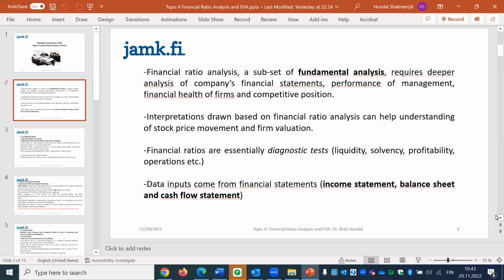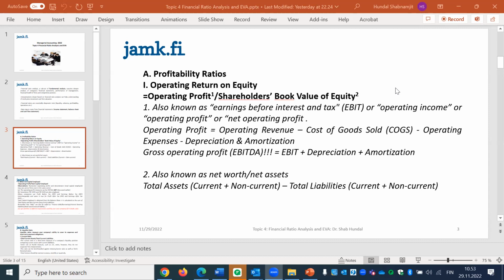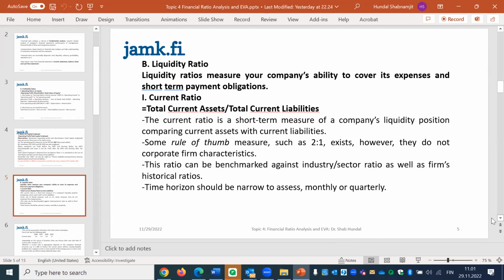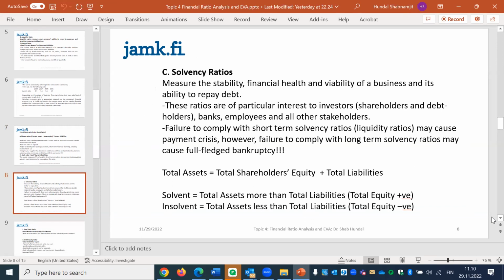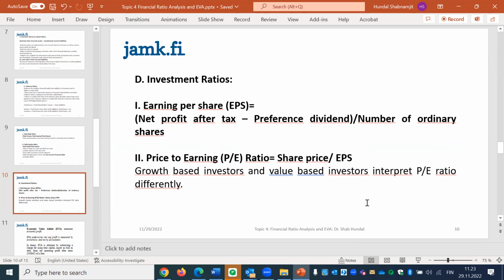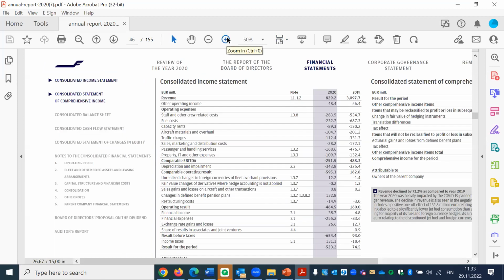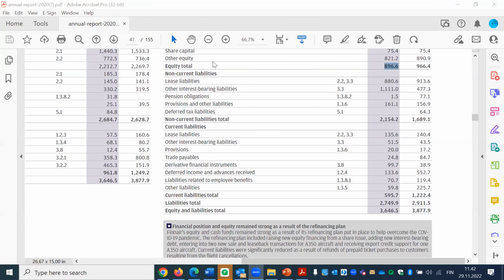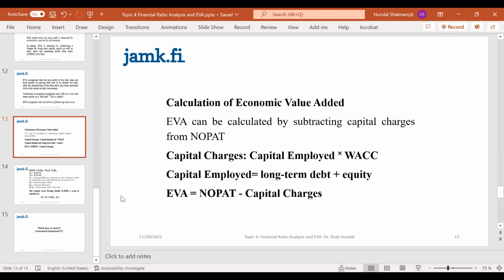Financial Ratios and EVA 29 11 2022